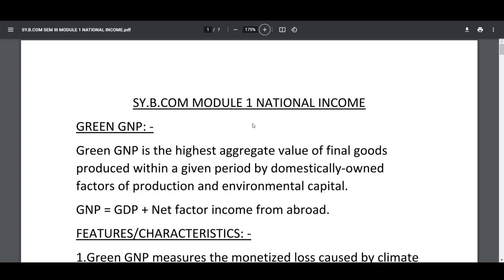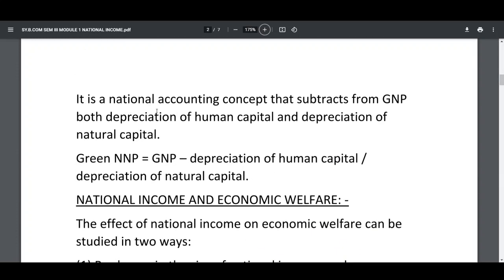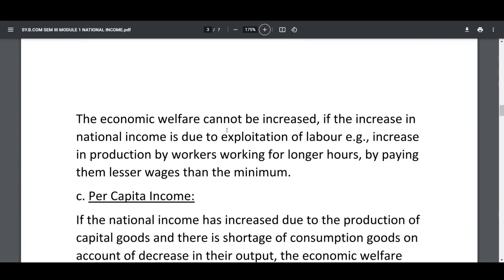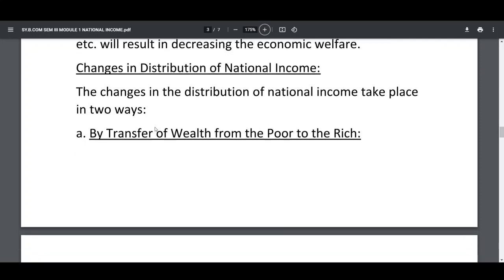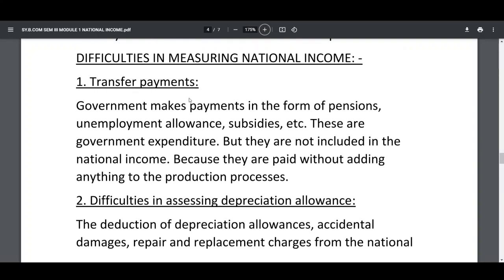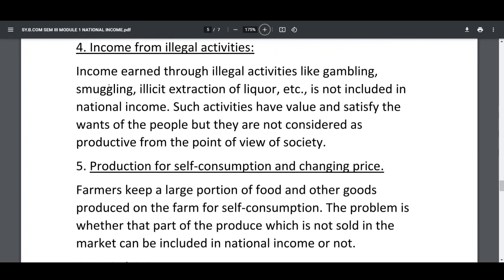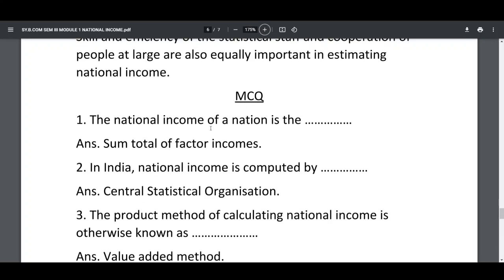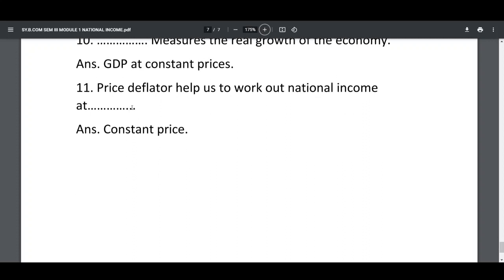SY.B.COM SEM III MODULE 1 NATIONAL INCOME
In this Video, I explained Green GNP, Green NNP, National income and economic welfare, Difficulties in measuring national income.